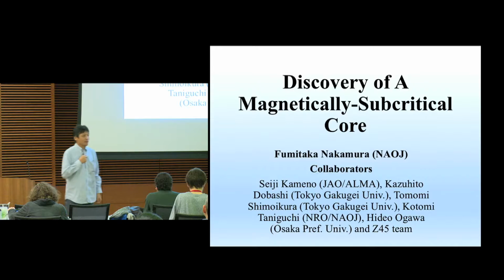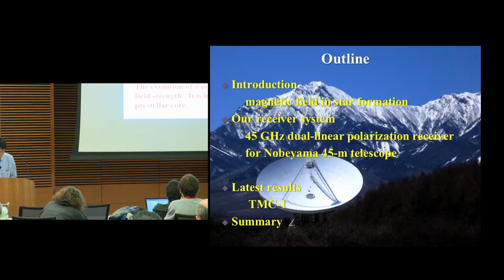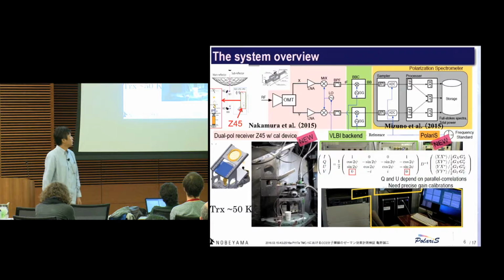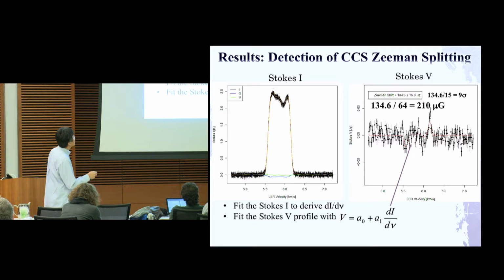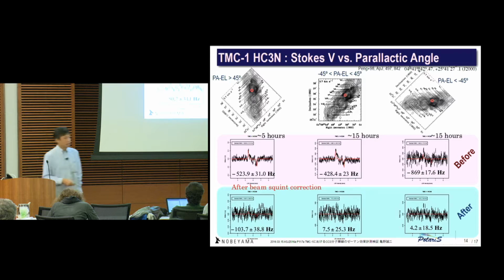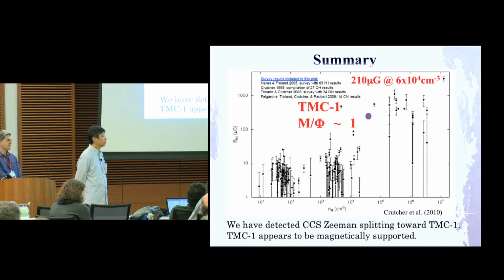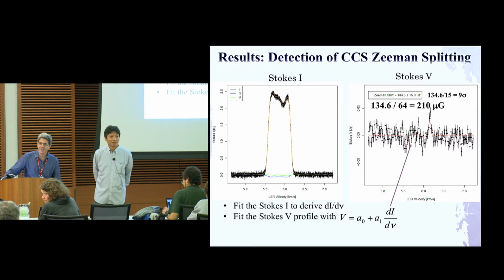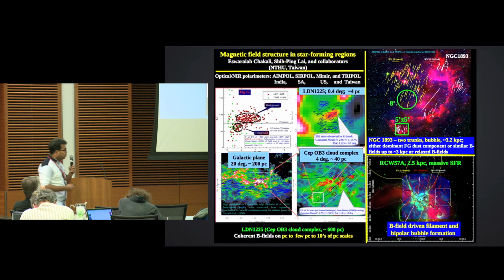Fumitaka Nakamura : Discovery of A Magnetically-Subcritical Prestellar Core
Session: II. Magnetic Fields, Cores/Disks, Observational II (Chair: Josep Miquel Girart)
Speaker: Fumitaka Nakamura (National Astronomical Observatory of Japan)
Title: Discovery of A Magnetically-Subcritical Prestellar Core
Abstract: Magnetic fields play an important role in the process of star formation However, it remains uncertain how important the magnetic field is. Previous Zeeman observations are mainly done with HI and OH. However, HI and OH do not trace dense gas but only trace the less-dense gas in clouds or envelopes of dense cores. On the other hand, CN traces the dense gas with 10^5 cm^-3. But, CN Zeeman observations are limited toward high-mass-star-forming regions where already stars are formed. To constrain the role of magnetic field in the process of gravitational contraction of cores, we carried out the Zeeman observations using the Nobeyama 45-m telescope. Our target line is a CCS (JN=43-32) line at 45 GHz. CCS is abundant only in the PRESTELLAR phase and the critical density is about 10^4 cm^-3. CCS also show relatively large Zeeman splitting. Therefore, we believe that CCS is the best line to trace the magnetic field associated with dense cores. To do the Zeeman observations, we first developed the 45 GHz-band dual-linear polarization receiver and a spectrometer with 60 Hz resolution, and installed them in the Nobeyama 45-m system (Nakamura et al. 2015, PASJ, in press, Mizumo et al. 2014). Then we conducted the CCS (43-32) Zeeman observations toward TMC-1, a well- studied prestellar core in Taurus molecular cloud. We simultaneously observed CCS (JN=43-32) and HC3N (J=5-4) and detected the Stokes V spectrum of CCS with 135 GHz splitting of s/n ~ 9, and no Zeeman split for HC3N spectrum. The HC3N line is a non-Zeeman line, and no-detection of HC3N Stokes-V guarantees the robust detection of CCS Zeeman splitting. The detected split of CCS corresponds to the field strength of 211 micro Gauss. The density of gas traced with CCS is estimated to be 3 x 10^4 cm^-3 from the LVG analysis using multi-line data (CCS 43-32 and CCS 21-10) The estimated plasma beta is 0.01. Using this value, the flux-to-mass ratio is estimated to be about twice the critical value, where we used the column density of a few x 10^22 cm^-3 estimated from C18O and extinction data. If we take into account of the inclination of 45 degree, assuming a plan-parallel sheet-like geometry, the flux-to-mass ratio is 5. In other words, the TMC-1 is magnetically subcritical. This is the first discovery of a magnetically subcritical core.